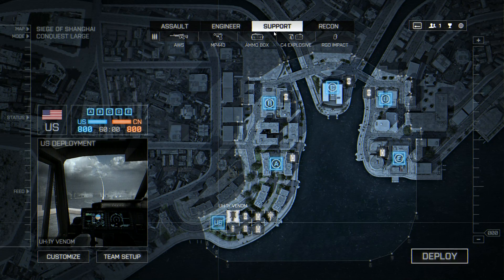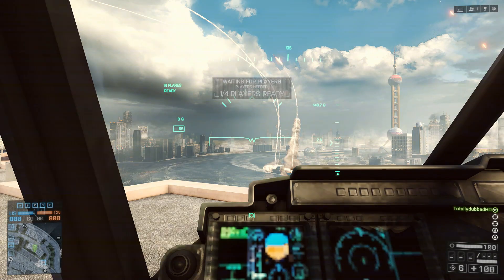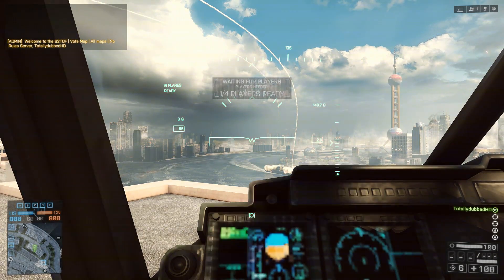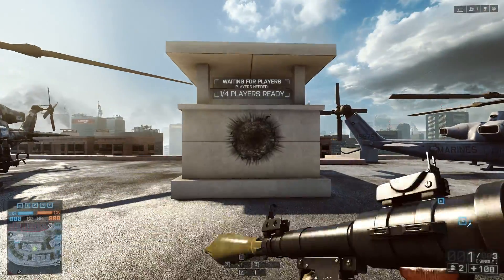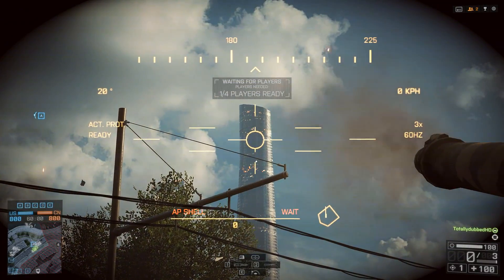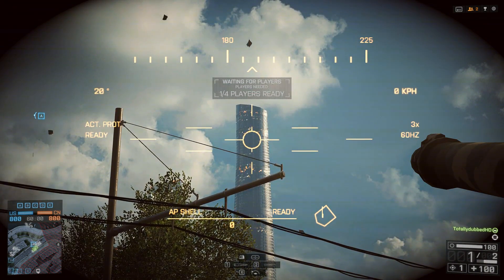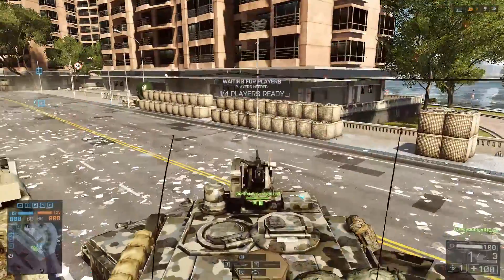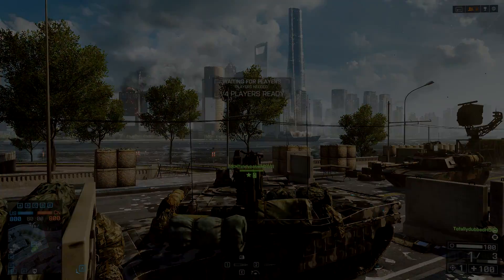New Nvidia 337.50 Drivers - Battlefield 4 Benchmarks - HT ON vs OFF - By Totallydubbed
The supposed "mantle" killed by Nvidia - really performed well in my benchmarks!

Dubbed